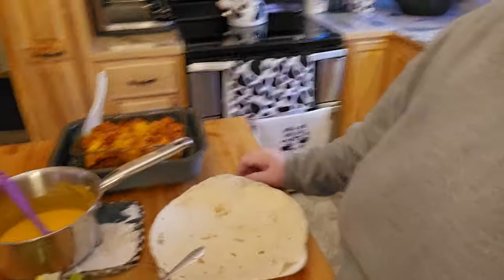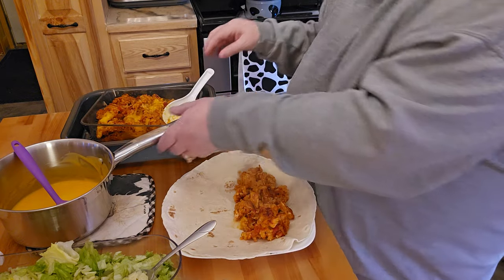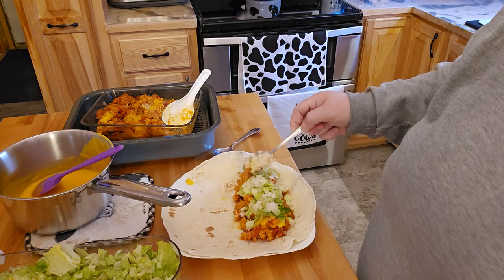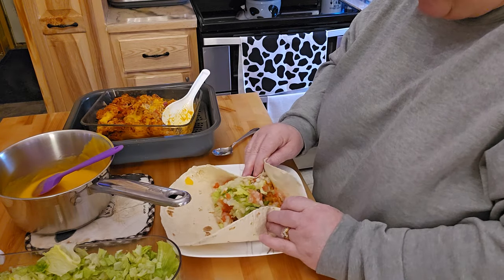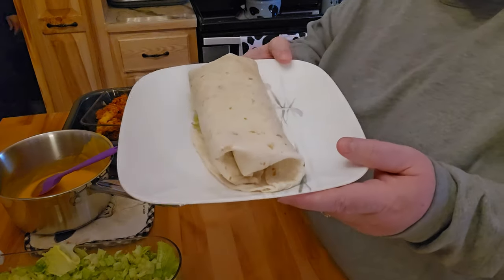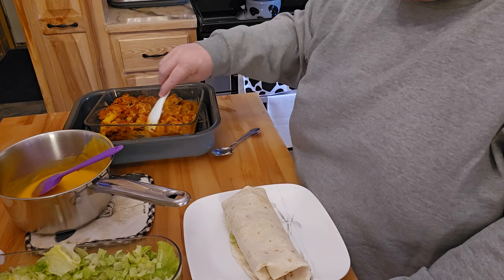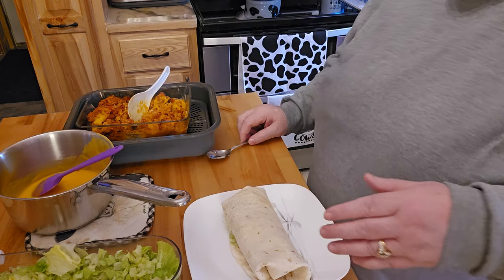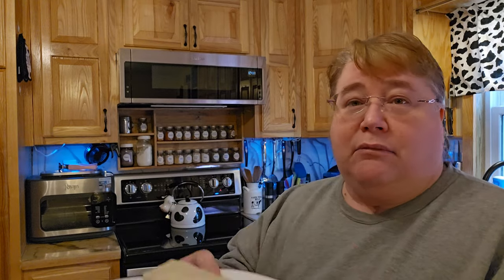Leftover Magic: Chicken, Rice, and Cheese Edition made into burritos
Got some leftover chicken, rice, and cheese? Turn them into delicious burritos with this Leftover Magic recipe! Perfect for a quick and easy meal, these burritos are sure to be a hit with the whole family. Follow along as we show you how to transform your leftovers into a tasty and satisfying dish.

is the original video and dinner was great.  Since we had Jack here thought this would make for a good lunch and it was and still have 1 more serving for a meal.  This really helps with cost effectiveness I think.  Warming this up in the combi I think did a great job!